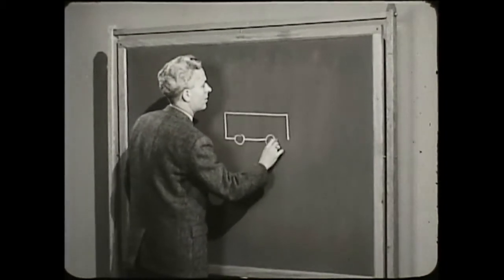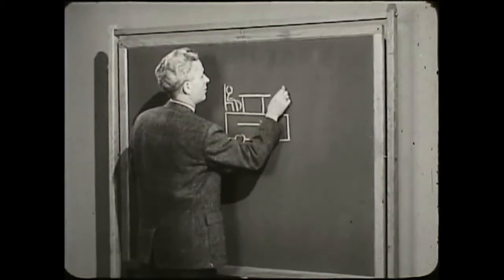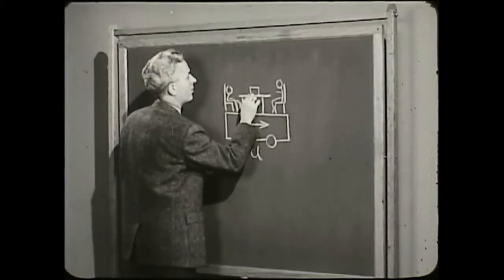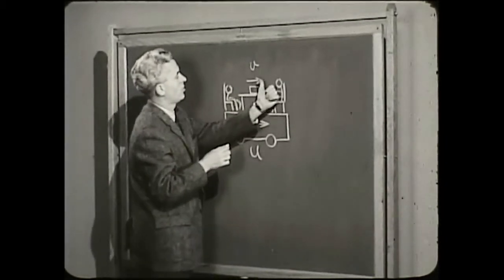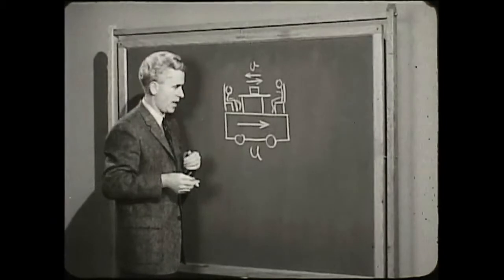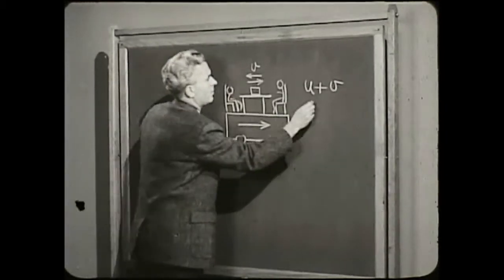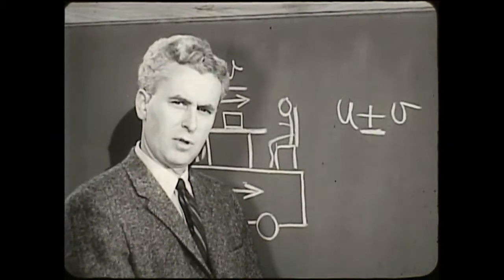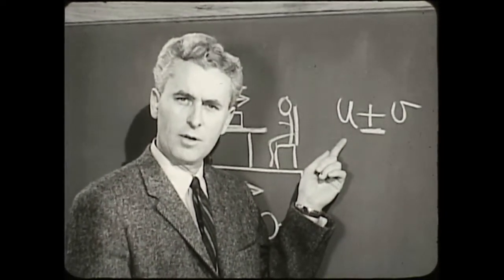Frames of Reference U of T 1960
This old 1960 film made by physics professors at University of Toronto is still the best film ever made to explain reference frames.  It does an excellent job of demonstrating linear, centrifugal and Coriolis fictitious forces.  It shows motion in inertia and non-inertial reference frames and makes use of slow motion film cameras.  I wish someone would redo this awesome video in colour with modern equipment.